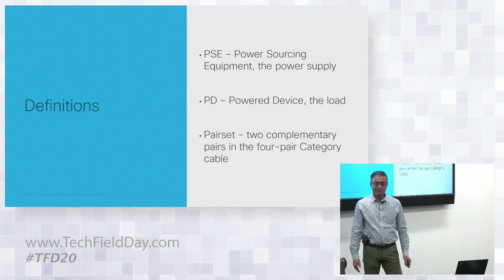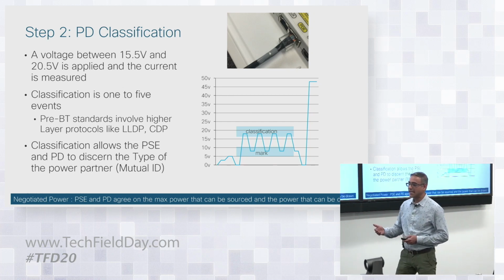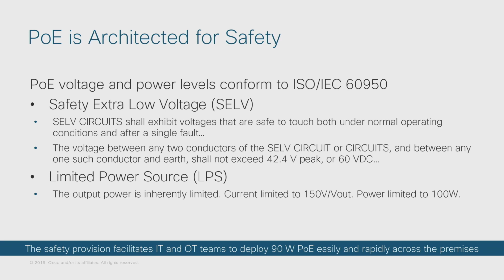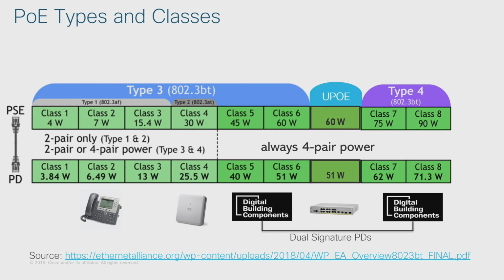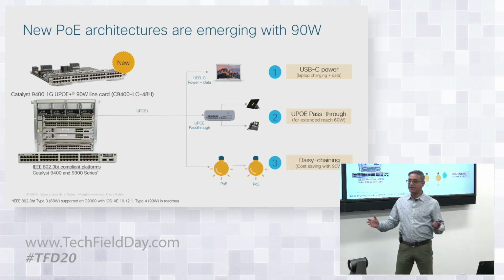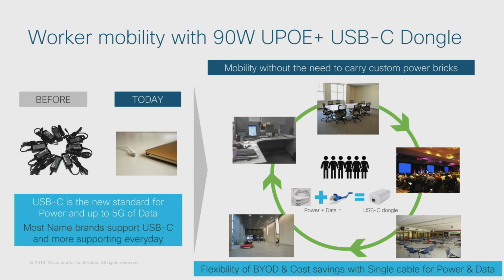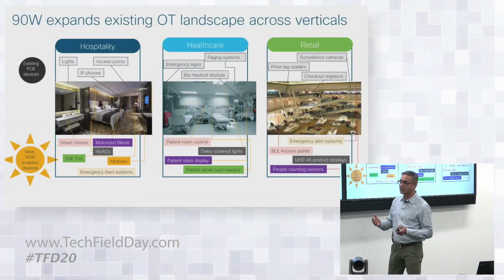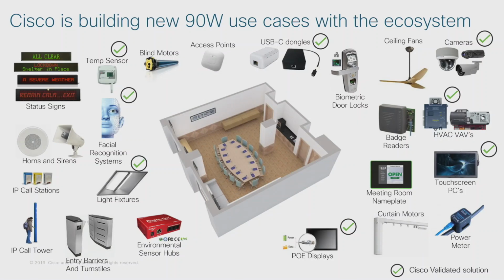Cisco Introduction to Catalyst 9000 90W UPOE+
POE technology has over the generations enabled convergence of power and data for the campus access. As POE evolves to 90w per port through a standard based protocol, the ecosystem evolves further to enable net new use cases for IT and OT (operations technology). This session talks about the benefits of 90w standard and how it enables these new use cases.

Presented by Abhishek Bagchi, Product Manager - Cisco Enterprise Switching

Recorded at Tech Field Day 20 in Silicon Valley, CA on November 15, 2019.